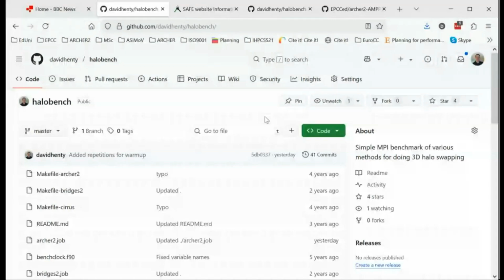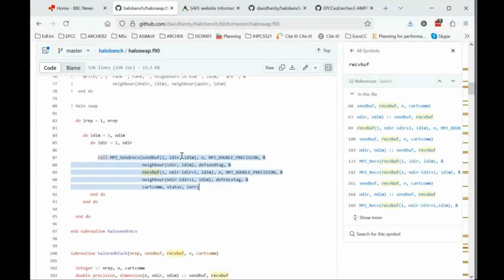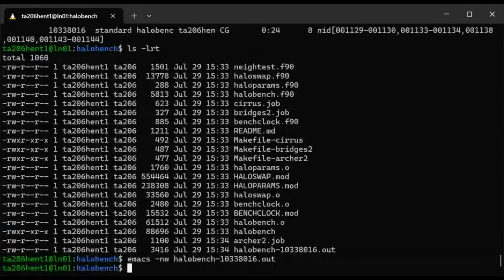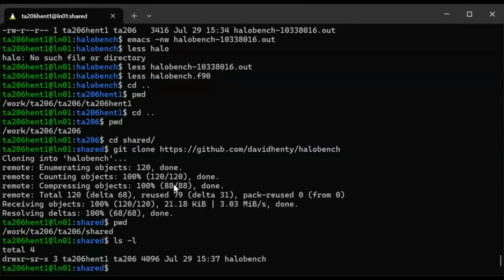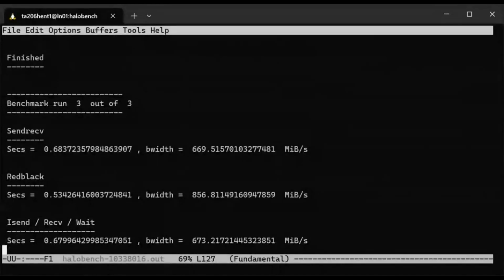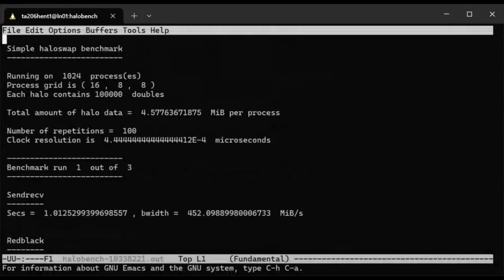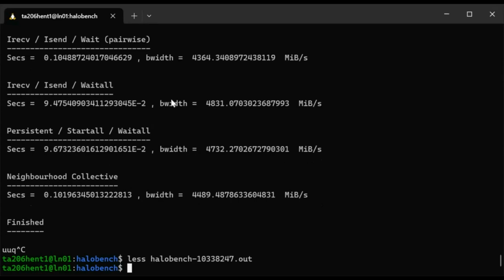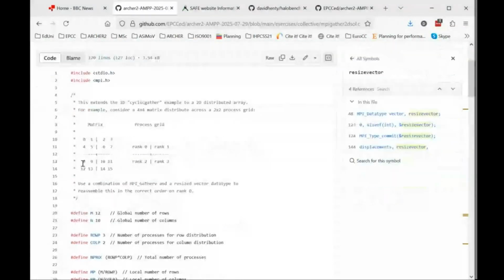ARCHER2: Advanced MPI - Session 4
The most recent MPI standard, MPI 5.0 approved on 5th June 2025, runs to over 1000 pages and includes a huge number of functions. Even the most basic of MPI operations, such as a matching pair of MPI_Send / MPI Recv calls, can be implemented in surprisingly complicated ways; a simple question such as “what happens if I post a send and there is no receive” may not have a simple answer! An understanding of how the MPI library is implemented in practice can therefore be useful for users wanting to achieve optimal performance.